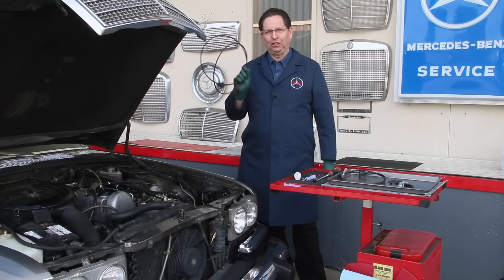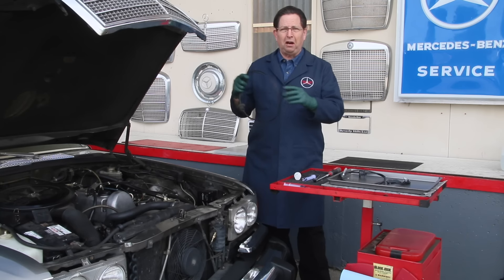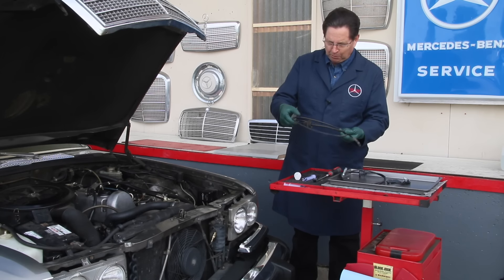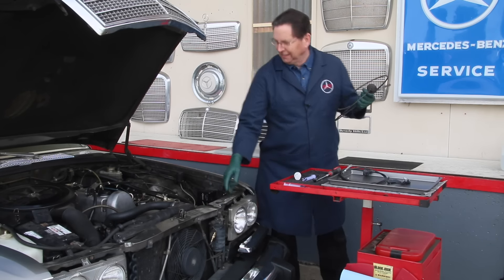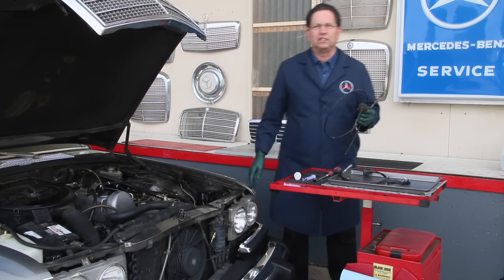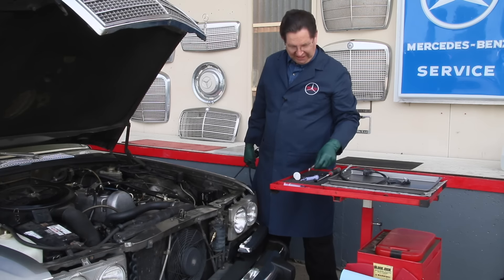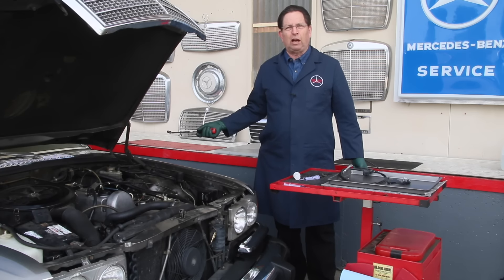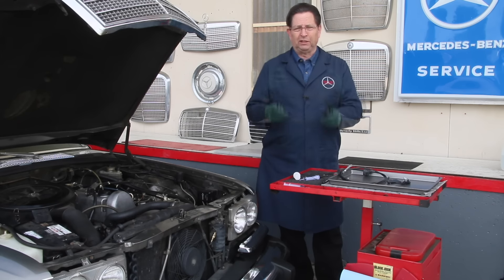Stiff Hood Release Cable Fair Warning - Replace or Weep!!!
Link to adjustment or replacement cable kit Do not neglect a stiff or hard to release hood cable. Find the problem and fix it BEFORE it breaks. If it breaks you will have a "big wrench dance" as learned by many of our customers.